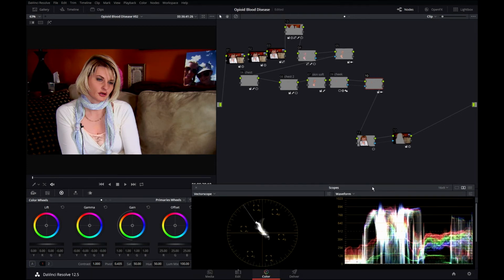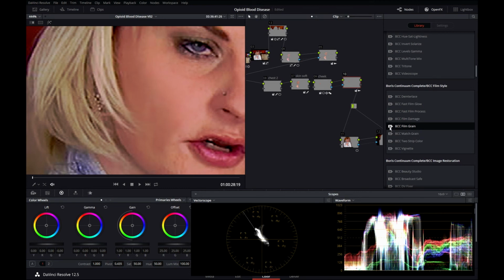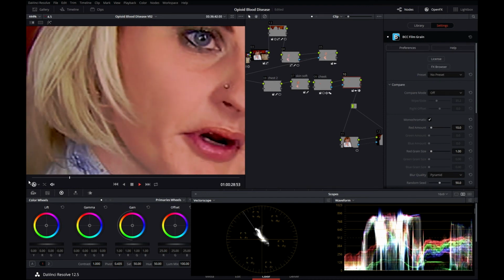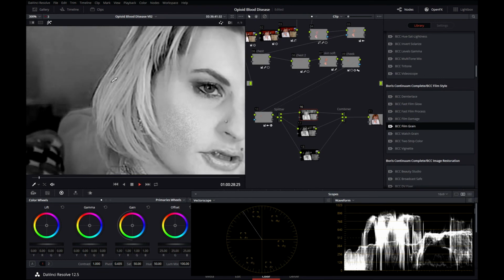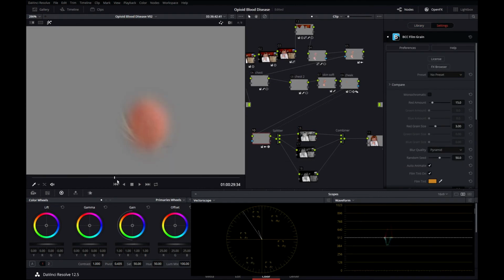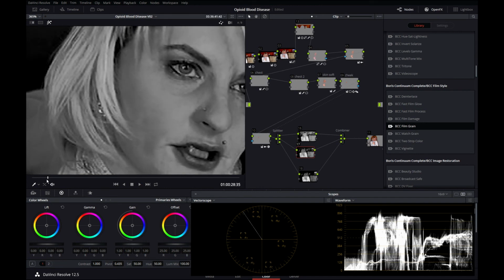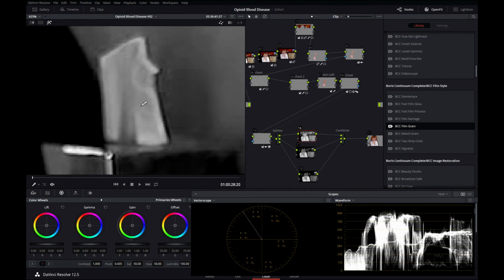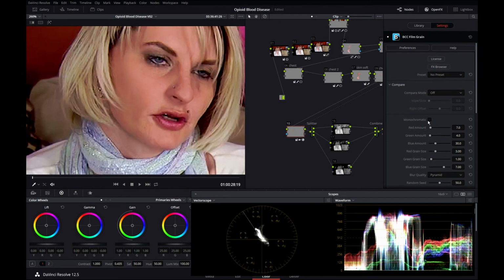Color Correction For Promos Ep 14 Making It Grain Retouching Faces Part 2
When you blur a part of a picture, you need to regrain it to help hide the blur.  Here are two ways to regrain a picture in Resolve.